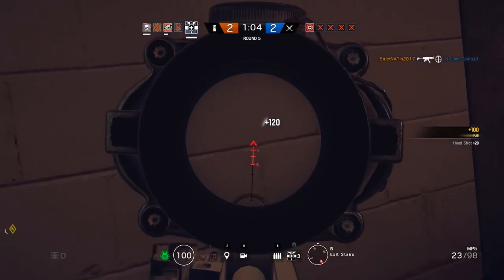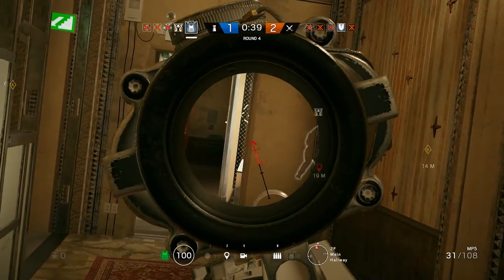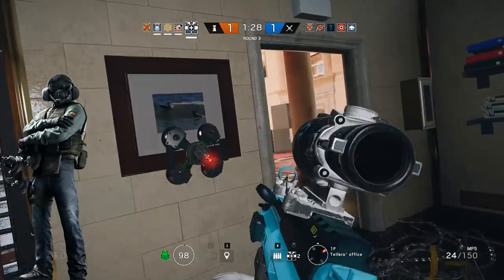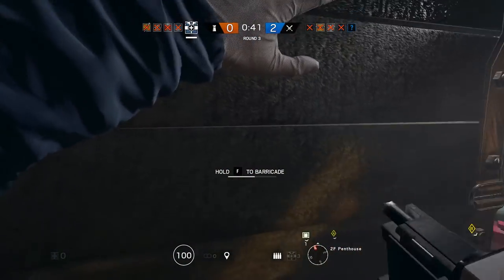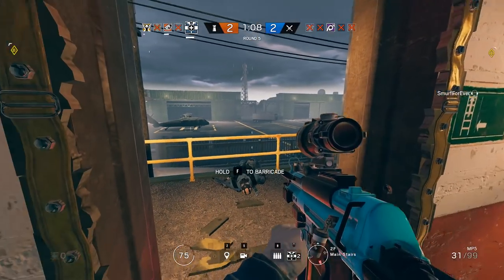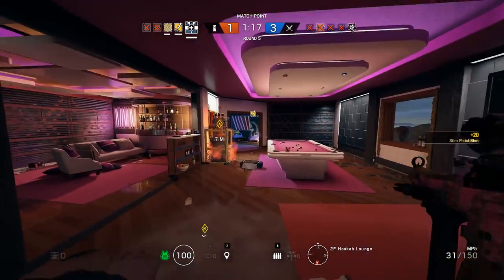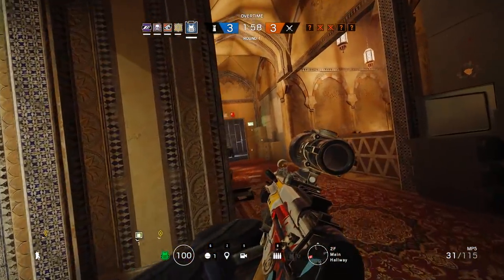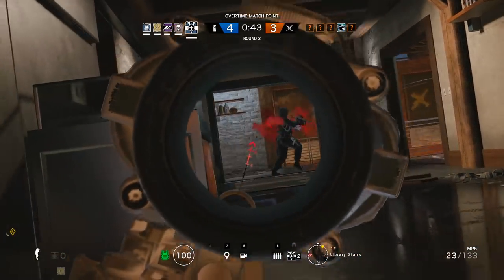Let's Talk About Doc and Rook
Doc and Rook Guide with all ranked clips.